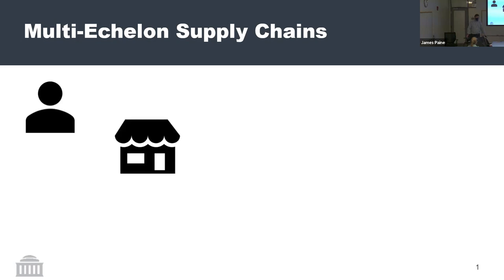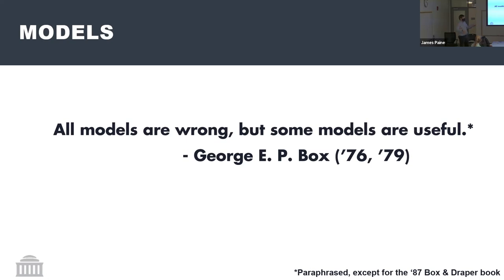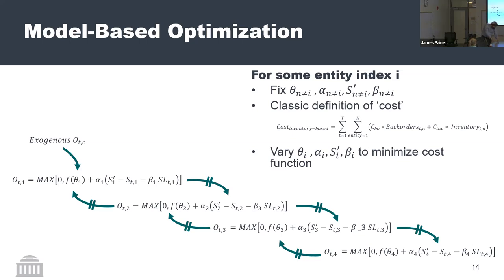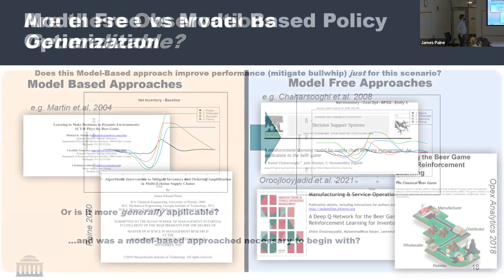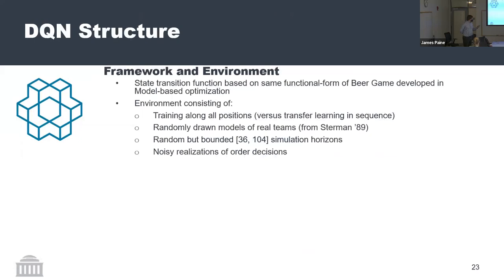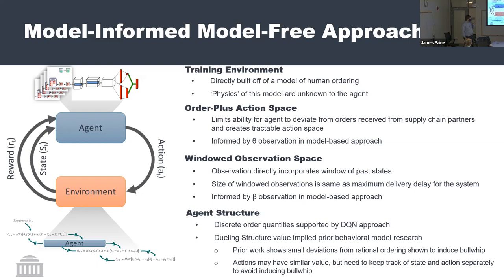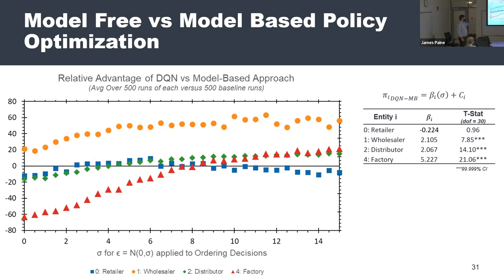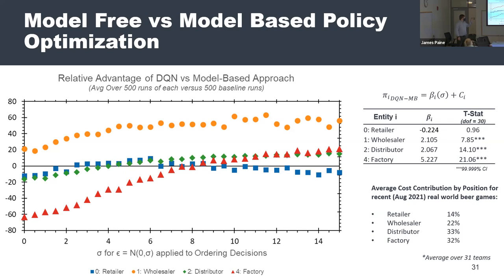System Dynamics Seminar - September 24, 2021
James Paine presenting "Behaviorally Grounded Model-Based and Model Free Approaches to Mitigating Bullwhip in Multi-Echelon Supply Chains" at the MIT Sloan School of Management on September 24, 2021